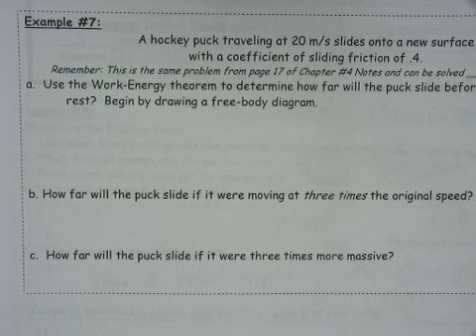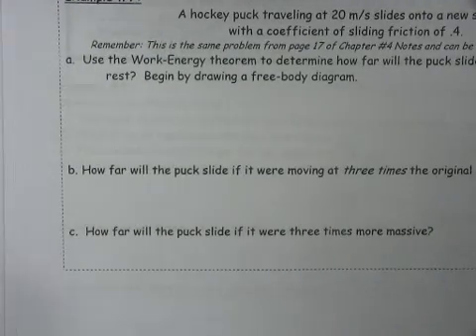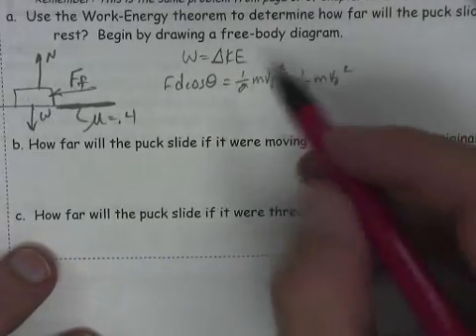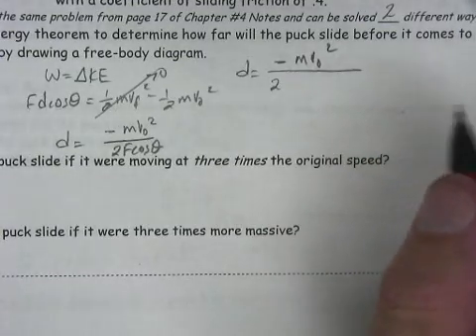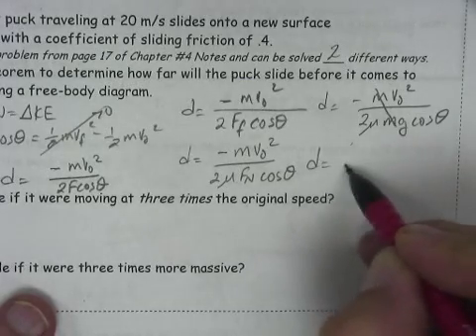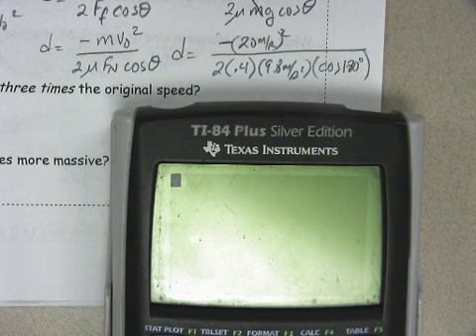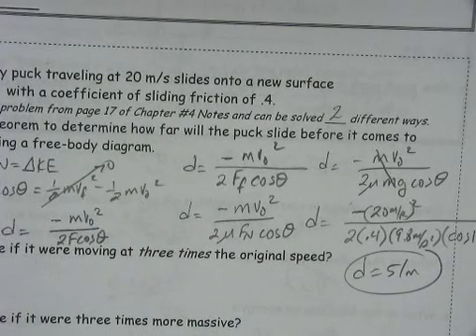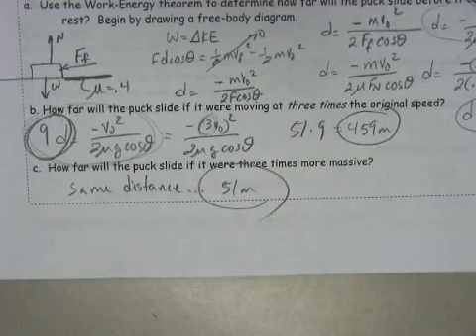Unit #5 Work & Kinetic Energy 12 Example #7 Hockey Puck